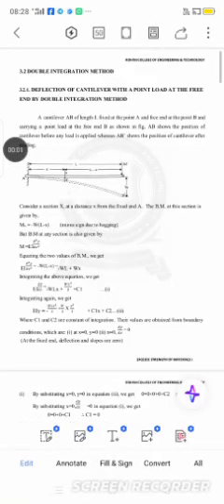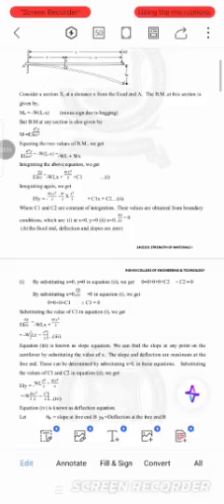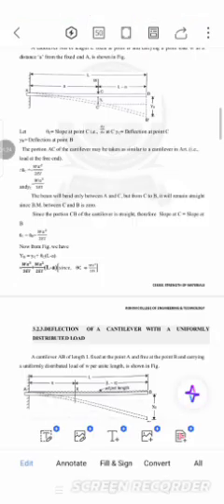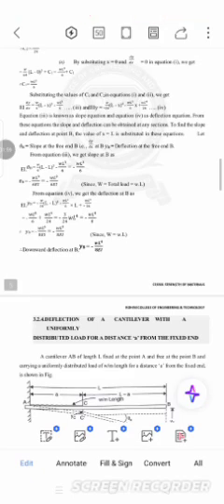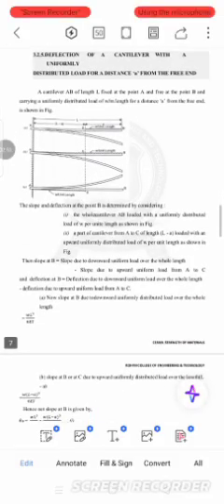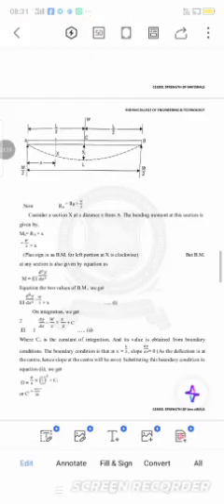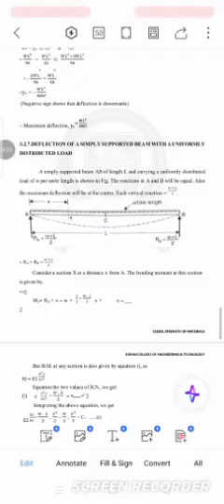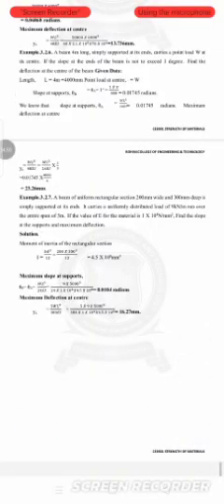3 2 Compressed 20251231 090316